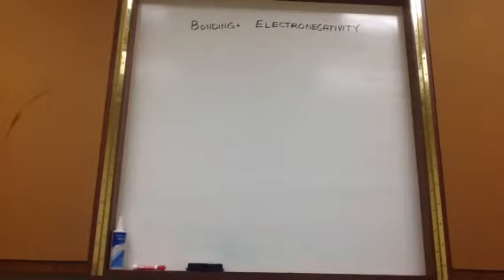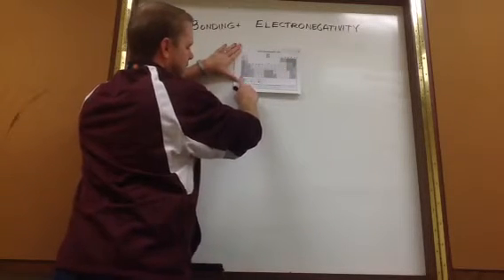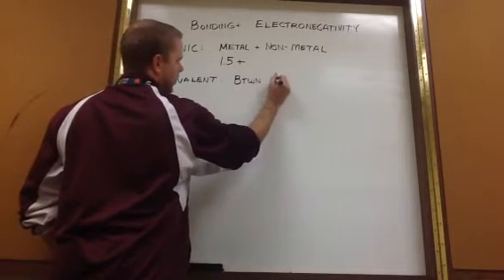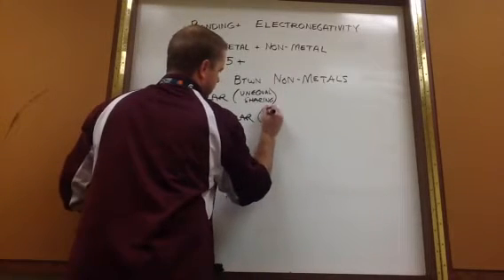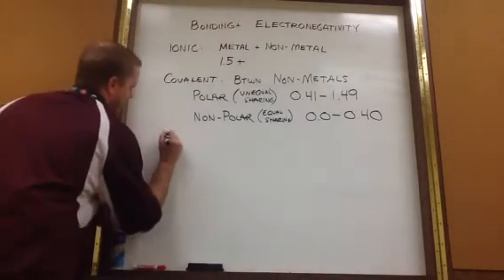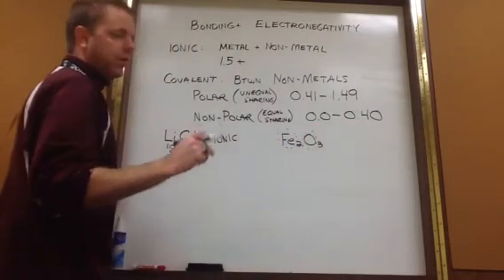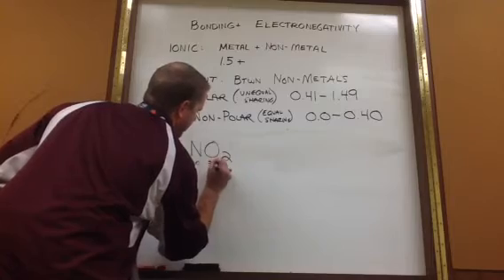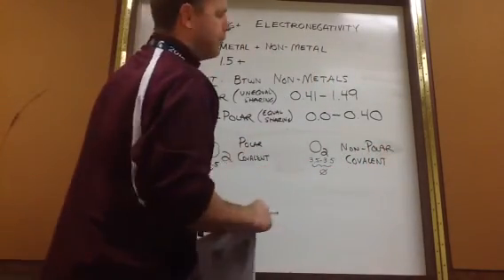Bonding & Electronegativity Difference